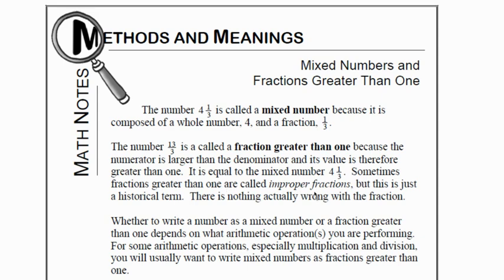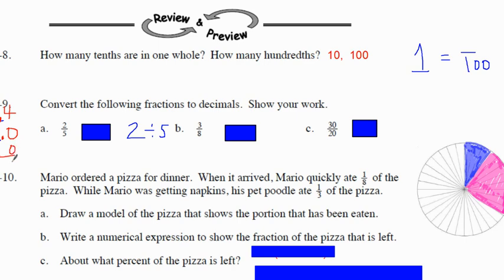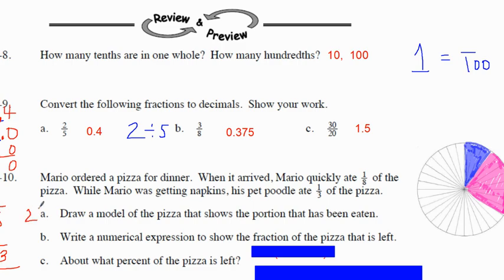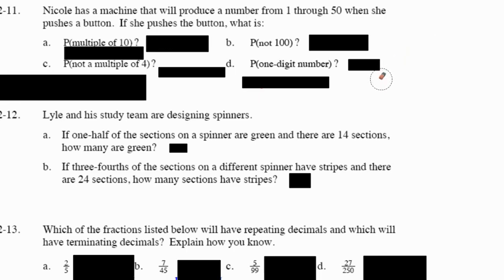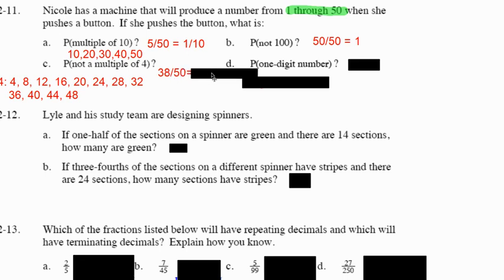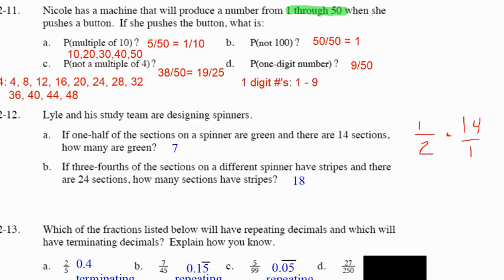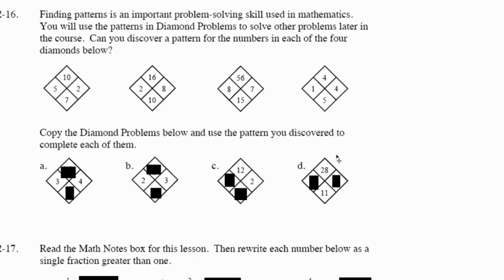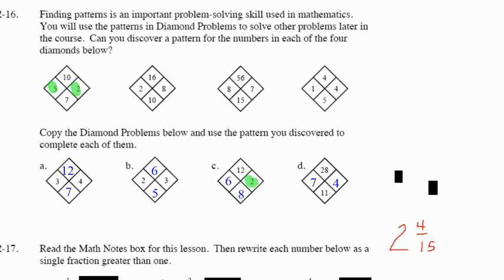7th gr CPM 2.1.1 HW Correcting Video (Core Connections 2)